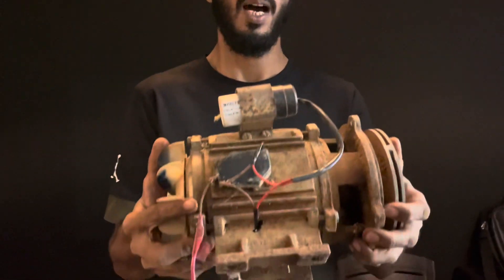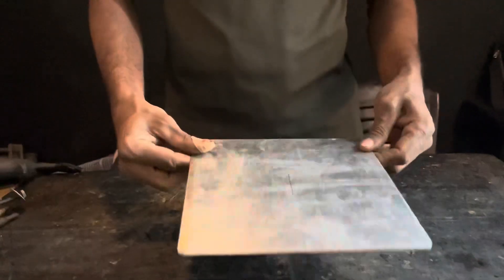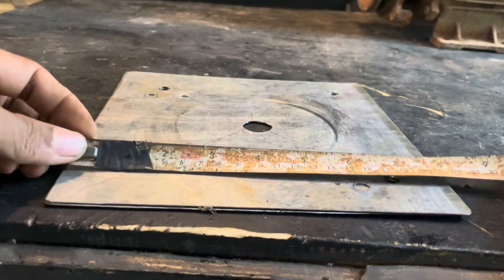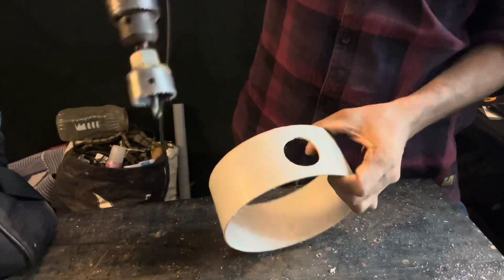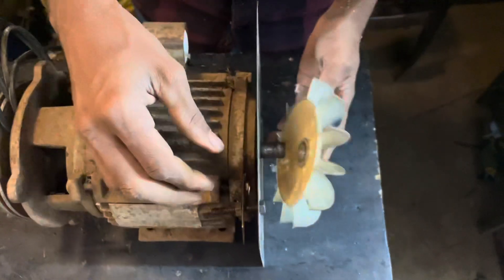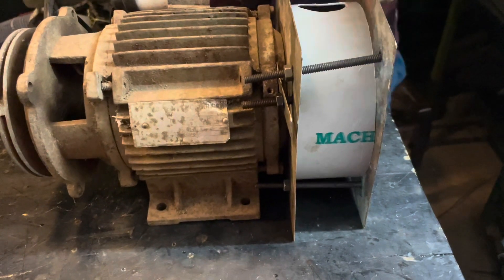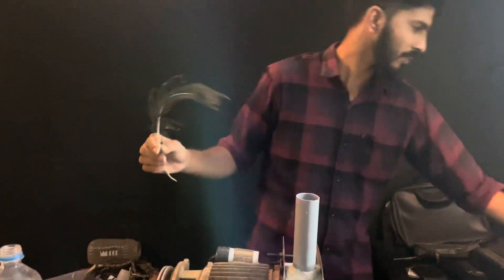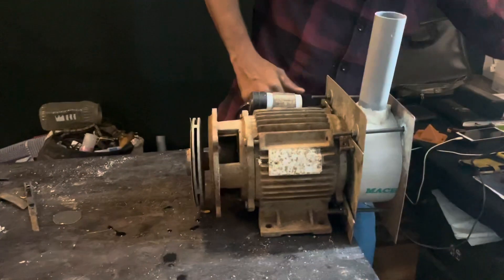How To Make A Blower Using Water Pump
In this video i am going to show you how to make a blower using water mono block water pump